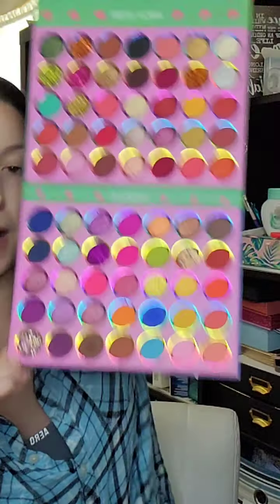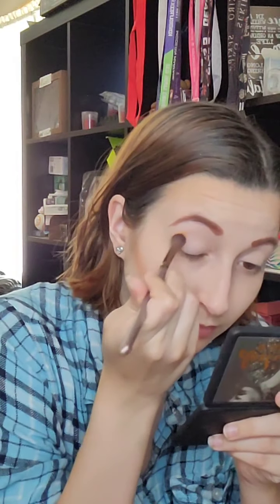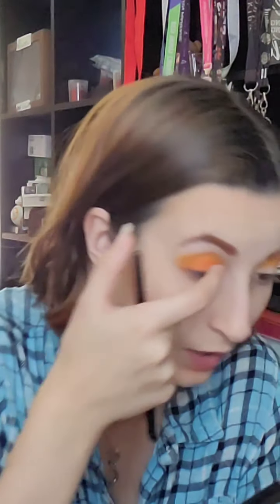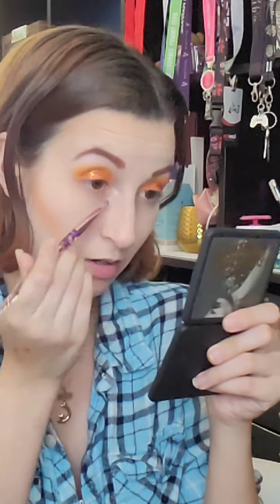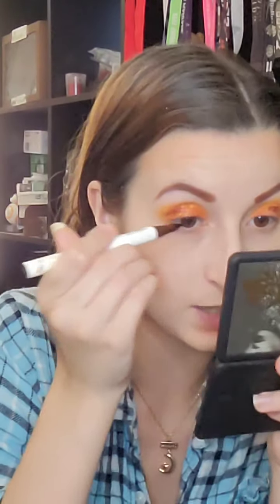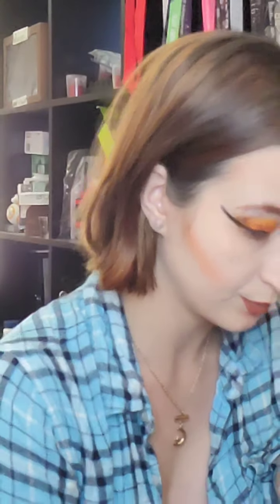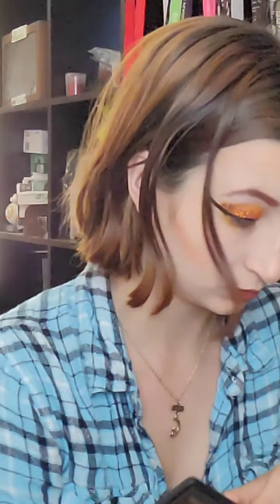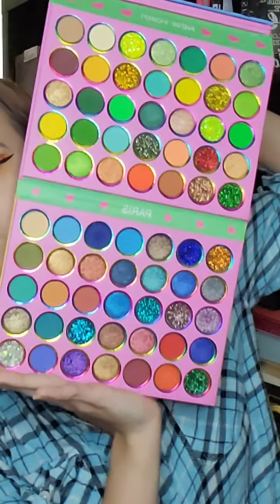Orange Color Favorites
🙌Thanks in Advance for all Your Support💋

If you see anything you want product wise most of the brands I use are in this link.

🌺make sure when you order off the Farmasi link you click Signup as Customer then shop. thanks for your support 😘

💖If you would like to check out my Instagram lives go to @Emilyhutchinson44 and Follow